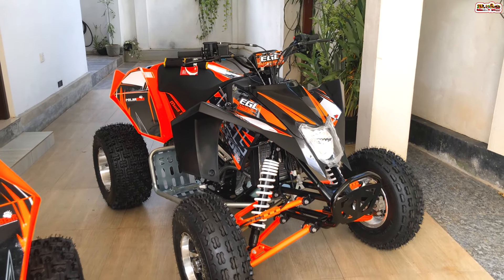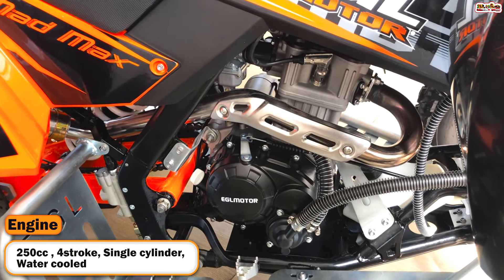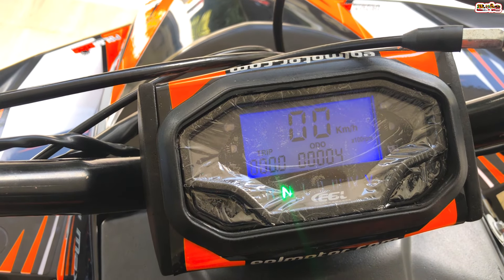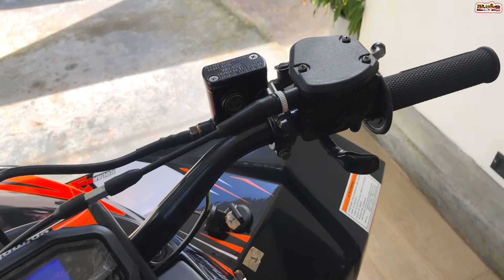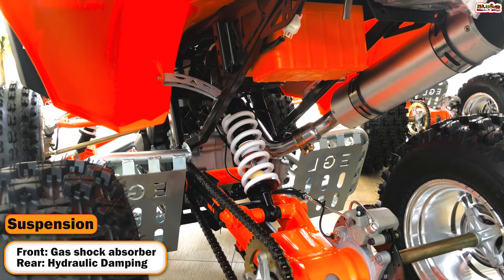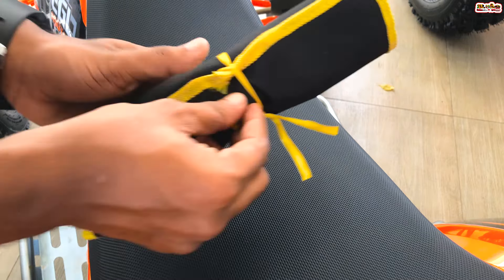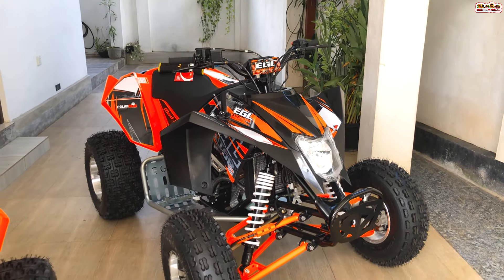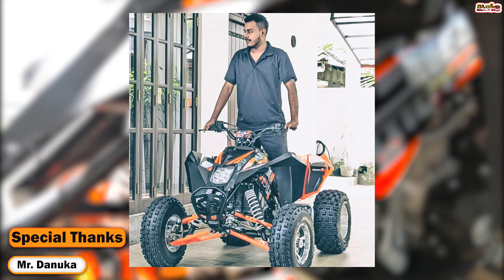EGL Motor Mad Max 250 review in Sinhala | Sri Lanka | ලක්ෂ 10ක Brand New ATV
13 Liter Fuel Tank
100Km 2.8 Liters
250cc Engine, 4 stroke, Single cylinder
Price LKR 150,000
Offroad Uesd only

Special thanks: Mr. Danuka
Video Location: Maharagama

EGL MOTOR Madmax 250
Mad Max 250 full review
ATV Review
Offroad atv
Off Road atv 4 x 4